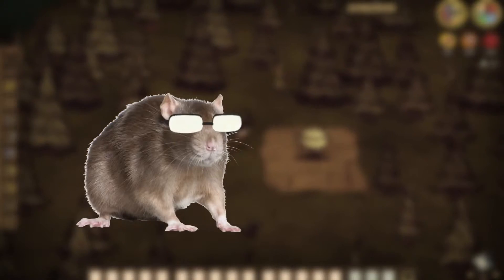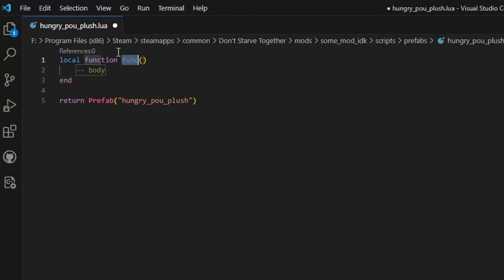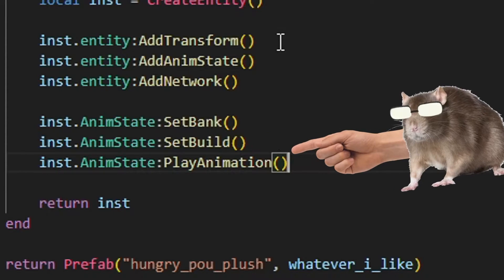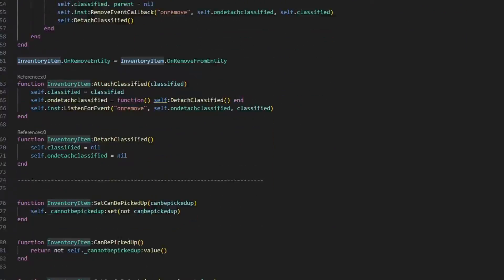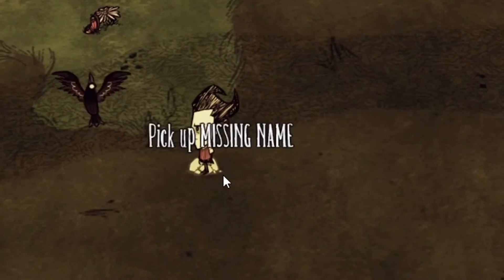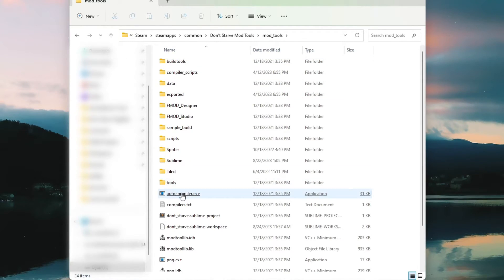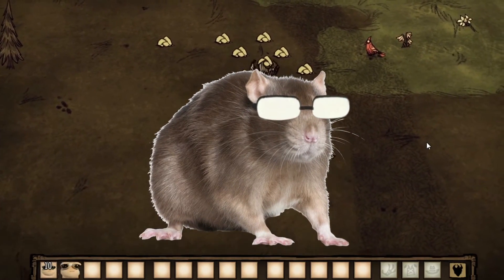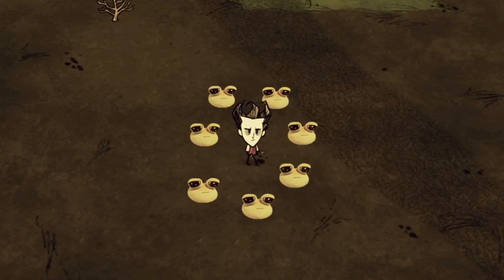Prefabs and First Custom Item | Don't Starve Together Modding Guide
Say pal, You look like you could use some modding help, again.

0:26 - 4:02: "Working On Island Time", Don't Starve
4:02 - 4:05: "Prelude And Action", Kevin Macleod
4:08 - 5:34: "Working In The Rain", Don't Starve
5:34 - 9:57: "Work To Be Done", Don't Starve
9:57 - 13:13: "D.R Style", Don't Starve
13:18 - 15:55: Don't Starve Main Theme